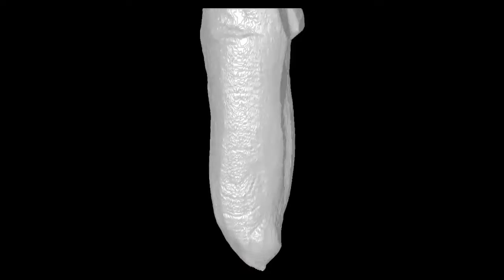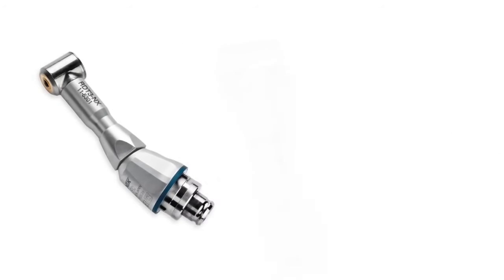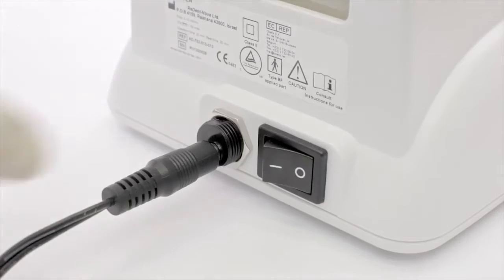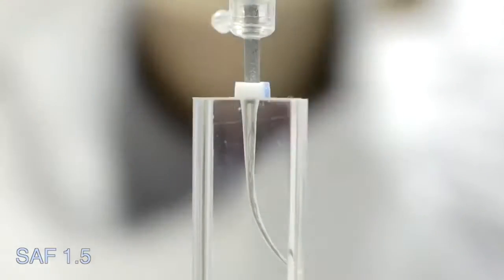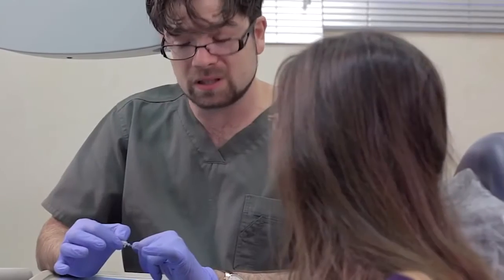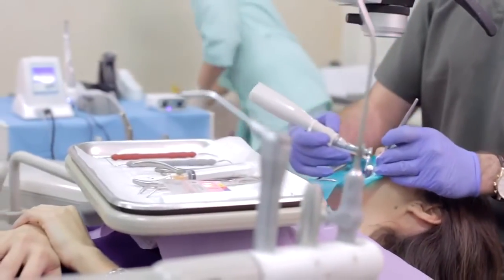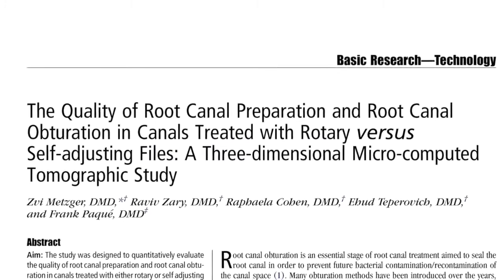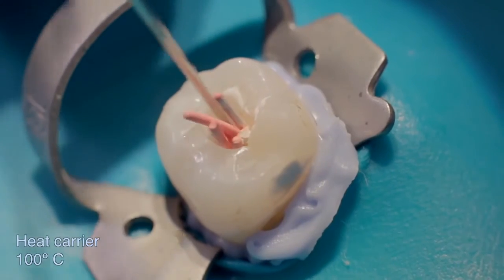How To Use Self Adjusting File SAF System Dentbear.com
To Buy Visit

The SAF is a hollow file designed as an elastically compressible, thin-walled pointed cylinder that is composed of a nickel-titanium lattice.

The SAF is used as a single instrument to achieve complete 3D root canal cleaning and shaping in a minimally invasive way. Its hollow shape allows for the continuous flow of irrigant through its lumen to achieve superior disinfection.

Click to enlarge image Re-Dent_025s.jpgClick to enlarge image SAF lengthactive part s.jpgClick to enlarge image SAF_25mm macro-s.jpgClick to enlarge image compress 2s.jpgClick to enlarge image curved with tweezers s.jpg

The SAF is available in three standard lengths (21 mm, 25 mm and 31 mm) and two diameters (1.5 mm and 2.0 mm).

The SAF 1.5 mm is designed for canals with an initial apical size of ISO 20-35.
The SAF 2.0 mm is designed for use in wider canals with an initial apical size of ISO 35-60 commonly found in retreatments or younger patients. The SAF 2.0 mm may also be used in wider canals (≥#70), but would then require the dentist to pay attention to the possible rotation of the file inside the canal.